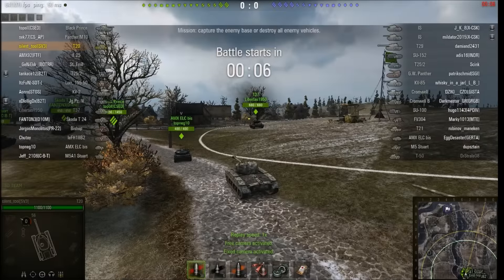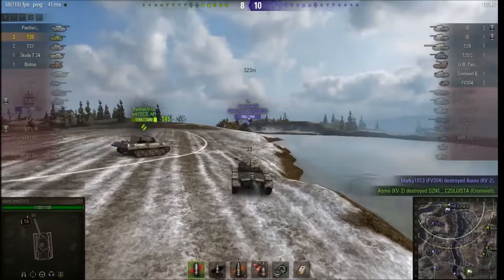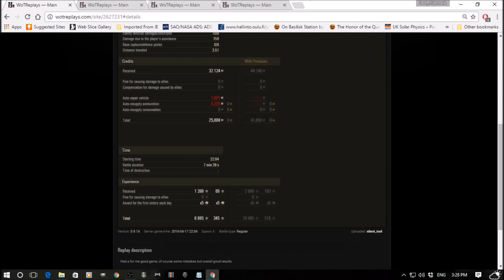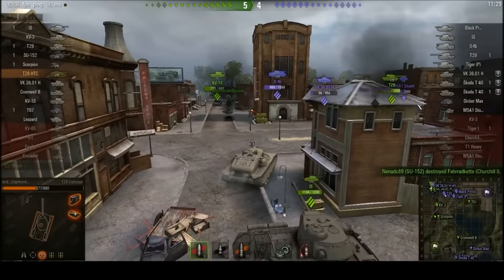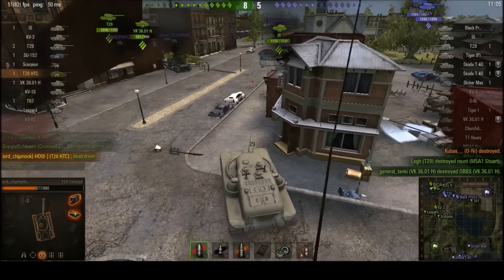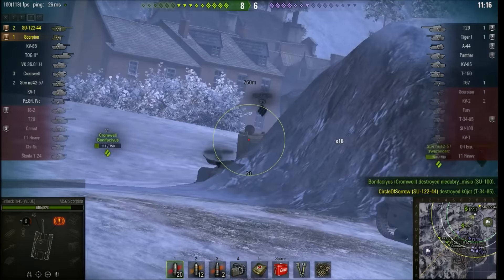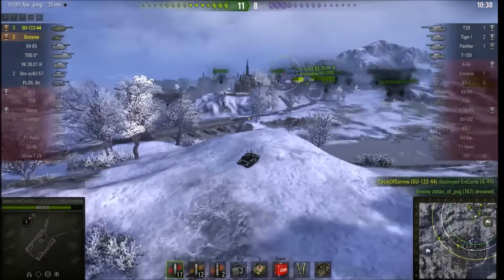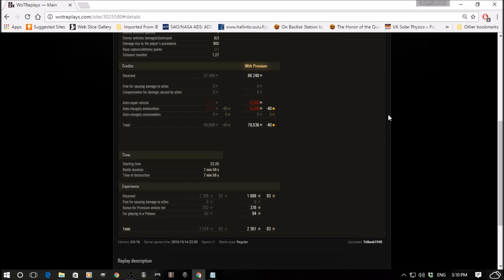World of Tanks Commentary: T20, T28 HTC, Scorpion, Land of the Free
America! Fuck yeah!